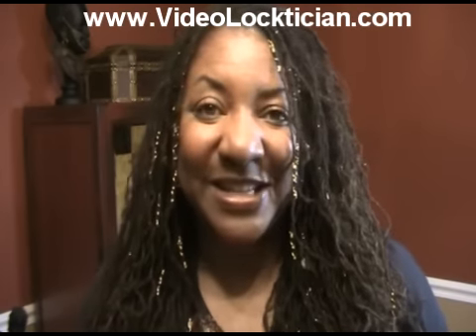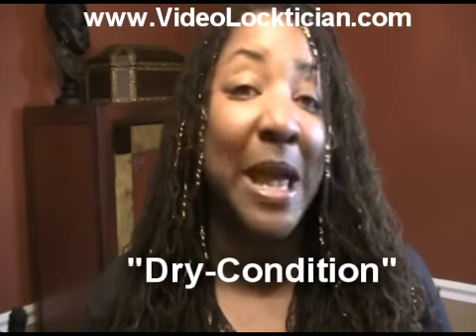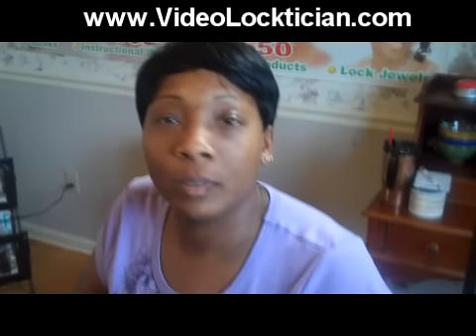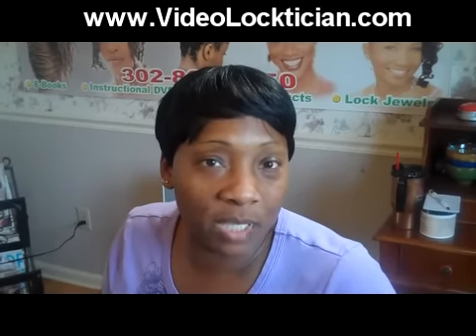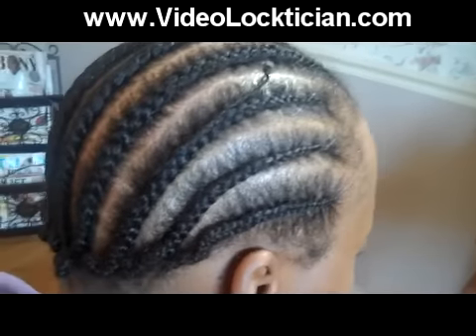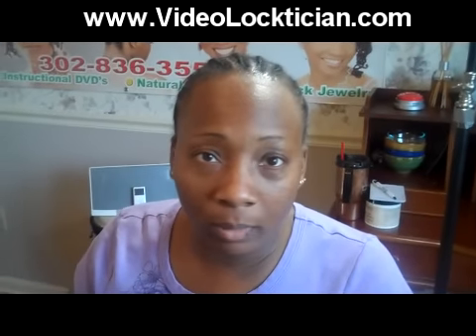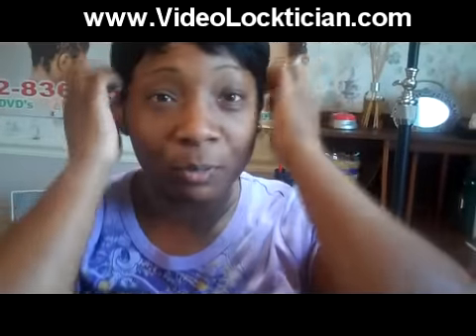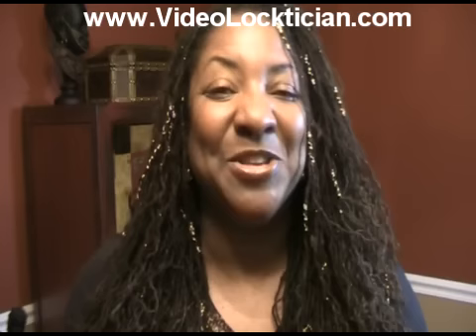Tina's Consultation - From Wig To Sisterlocks Part 1 of 2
Fun footage during Tina's Sisterlocks consultation.  She reveals why she must forgo the wigs for sexier healthier locs. Phyllis Johnson, The Video Locktician, is excited to help her on her loc journey!